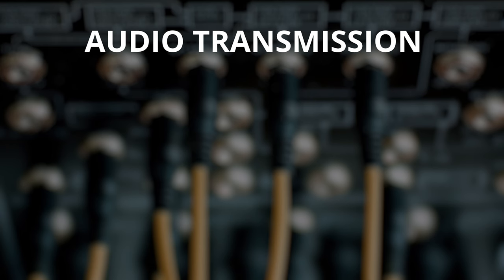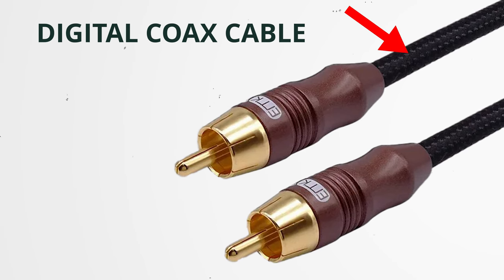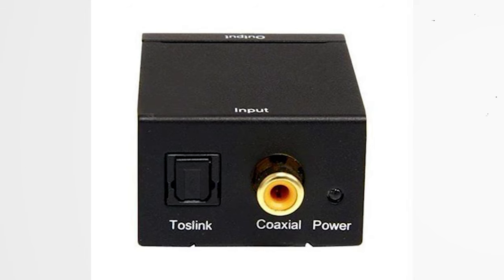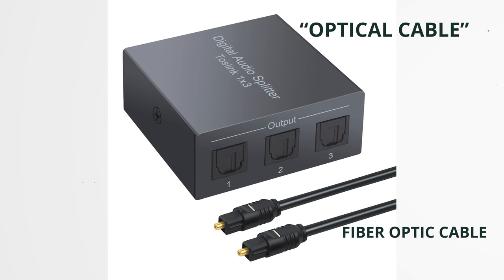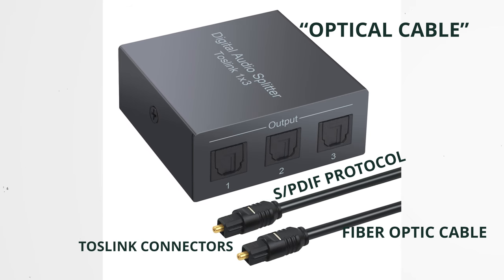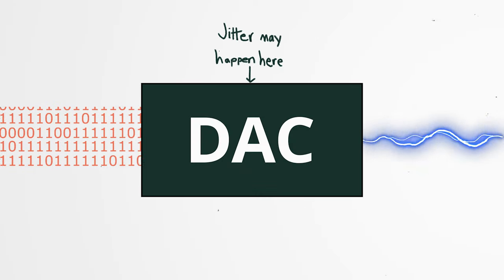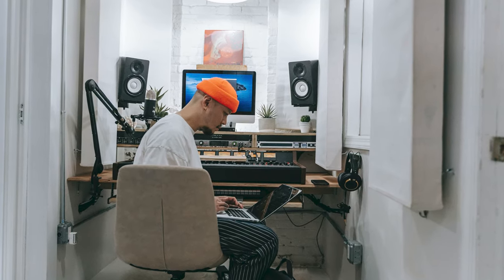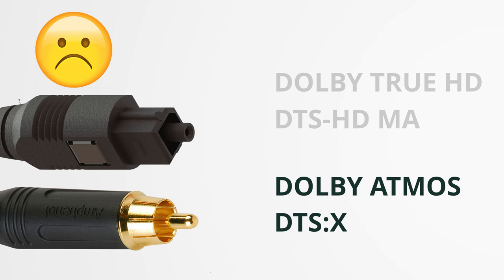S/PDIF? RCA? COAX? OPTICAL? | HOME AUDIO 101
You might have seen the words S/PDIF, DIGITIAL COAX, OPTICAL, RCA, BNC, or TOSLINK if you've done anything with stereo Hi-Fi or home theater. In this quick video, I go over these terms to clear the air on what's what. Check it out!

MY HOME THEATER SETUP
Valencia Oslo Luxury Home Theater Seating

FRONT LCR
Aperion Audio Theatrus T80 Cinema/Studio Monitors

SURROUNDS
Aperion Audio Theatrus T65 Cinema/Studio Monitor

SURROUND BACKS
Aperion Audio Novus N6T Tower Speakers

14 AWG Copper Speaker Wire

MY VIDEO GEAR
Audio Interface – Focusrite Scarlett 18i20